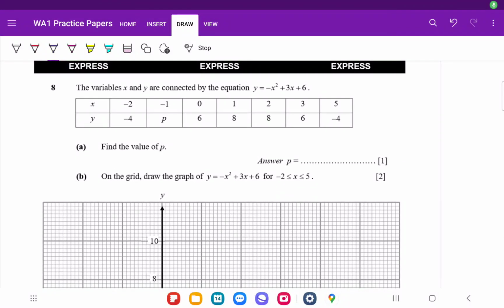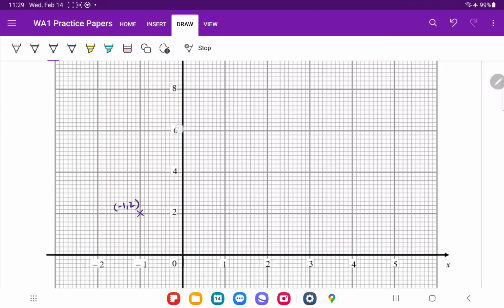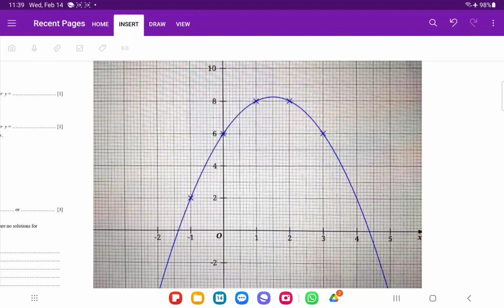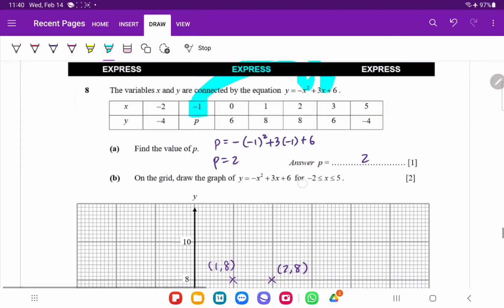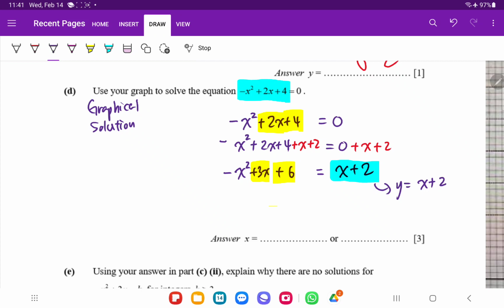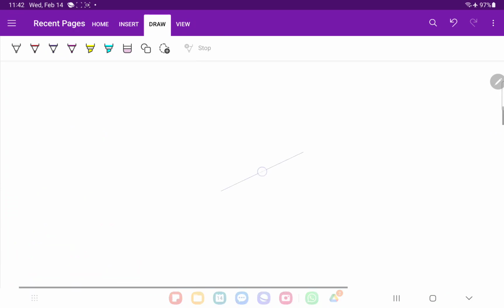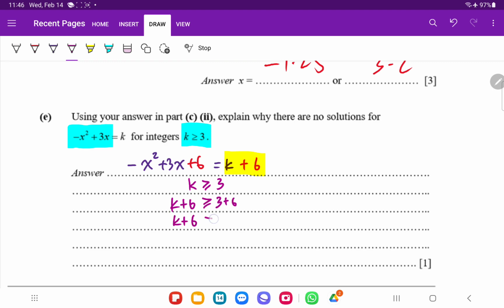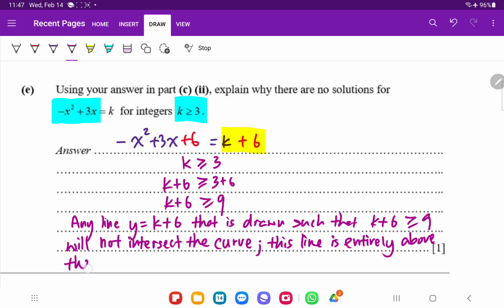Practice Set A (Part 2)